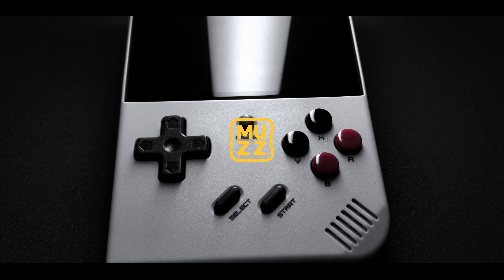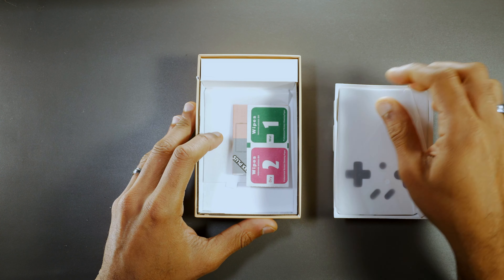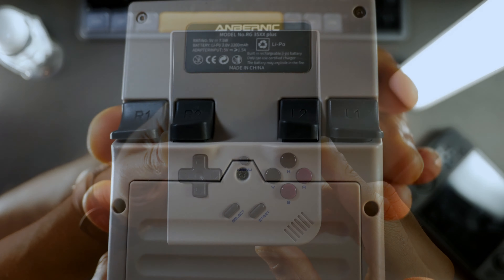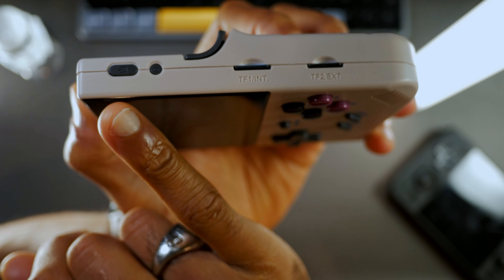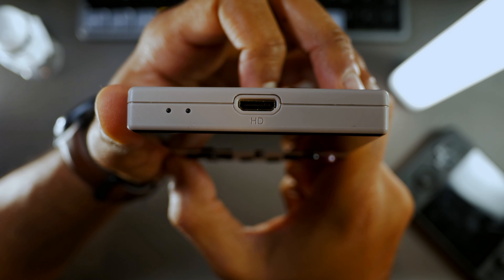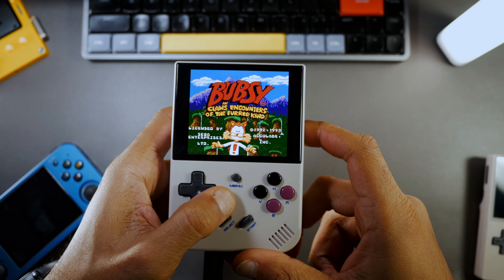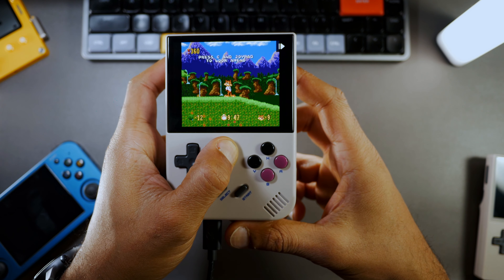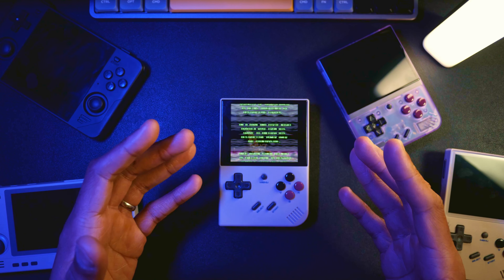The RG35XX Plus Review.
The RG35XX Plus is a worthy successor to the RG35XX. It has the power to play all the games of its predecessor, in addition to N64, Dreamcast, Nintendo DS, and PSP titles. However, with an increase in price, it now faces stiff competition from other handhelds that are equally or more capable. Is it worth it?

Timestamps:
00:00 introduction
01:12 unboxing
01:52 device
05:20 specs
06:16 software
09:03 emulation
10:25 conclusion